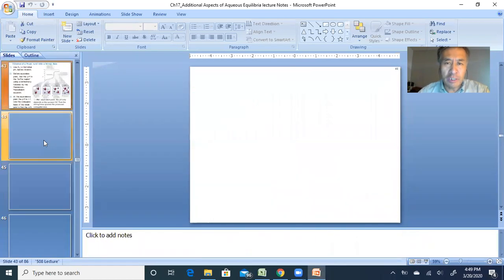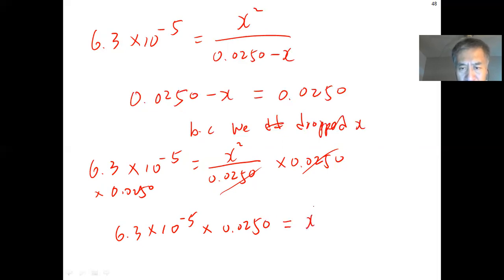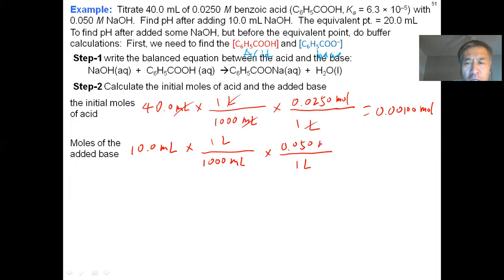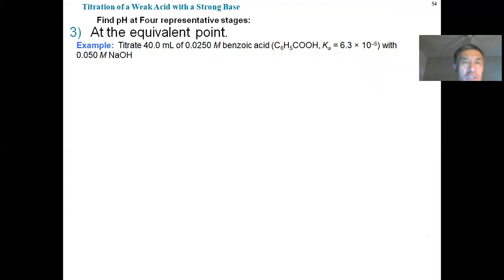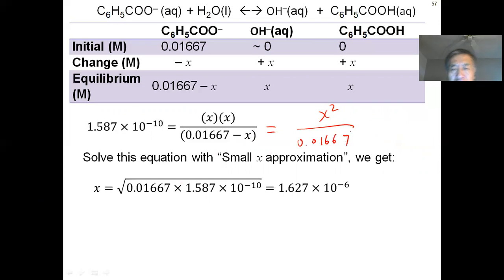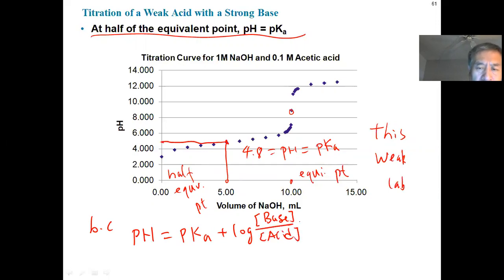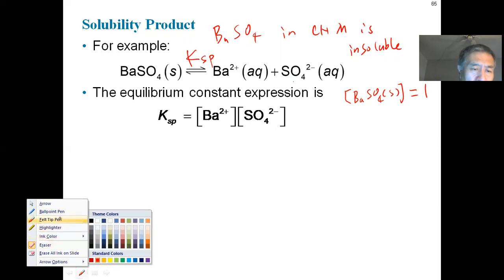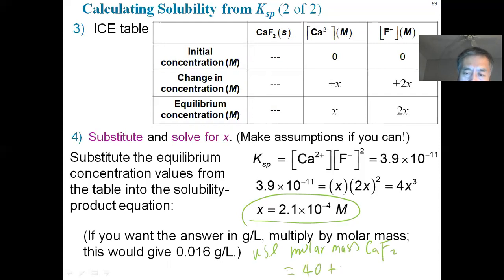Recorded Zoom Lecture CHM-116. Chapter-17 part 1 of 2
Acid base titration, Weak acid vs Strong base titration.   Solubility Product. Molar solubility.